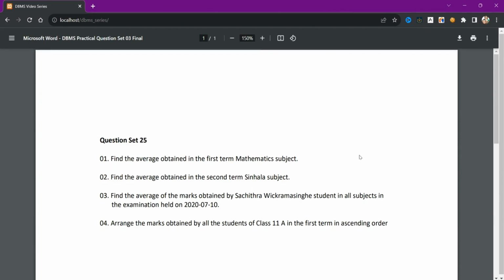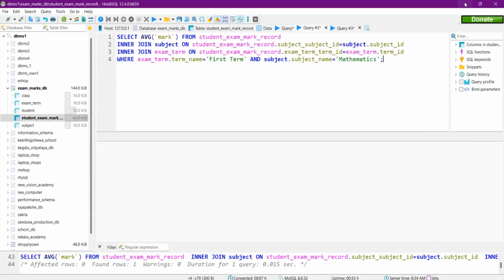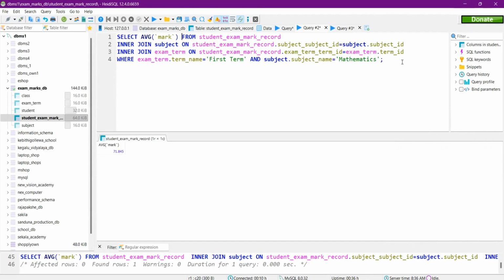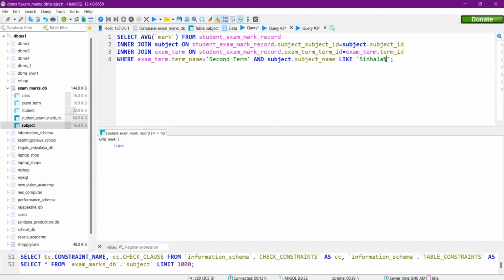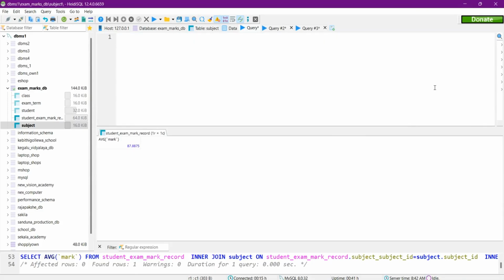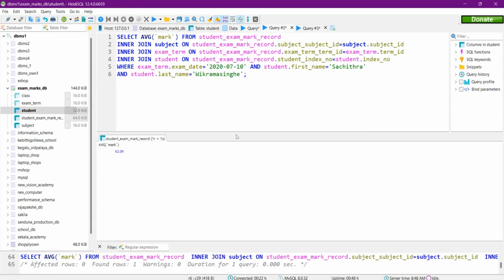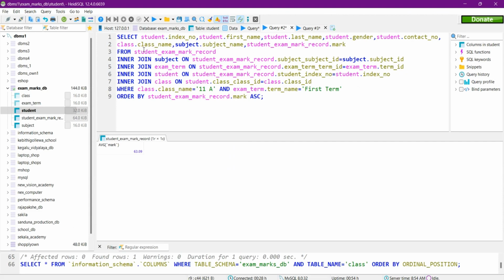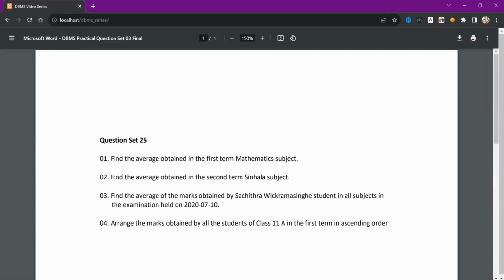Question Set 25 | Database Management System | Java Institute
The video demonstrates how to design the query statement needed to calculate the average and how to use Join Query and Sub Query to create a table link.